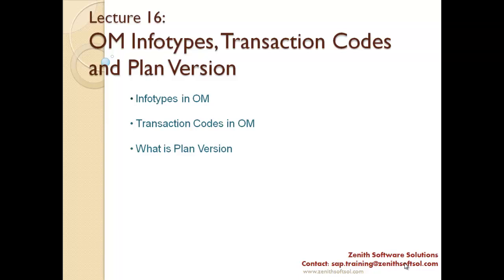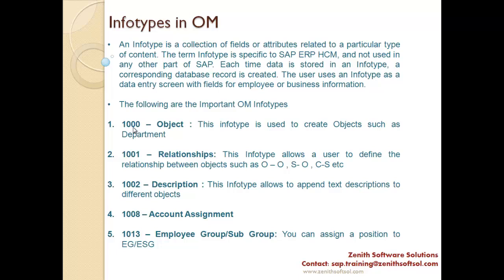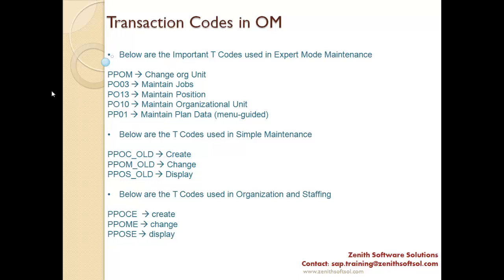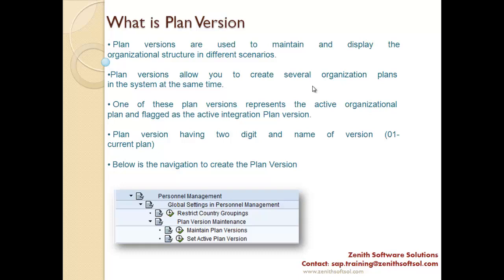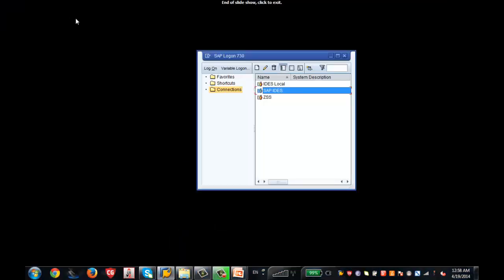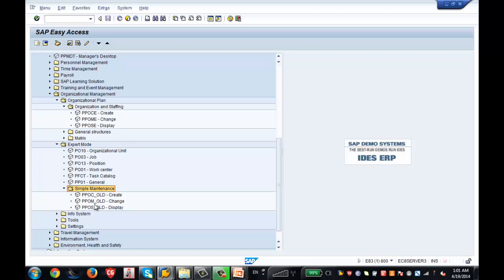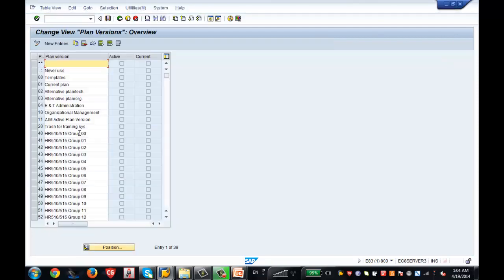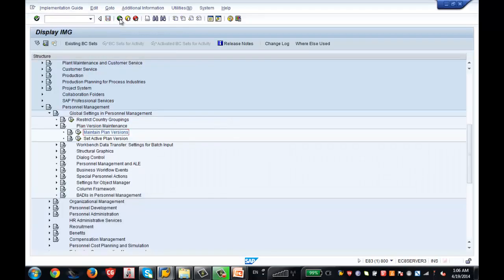SAP HUMAN CAPITAL MANAGEMENT 13